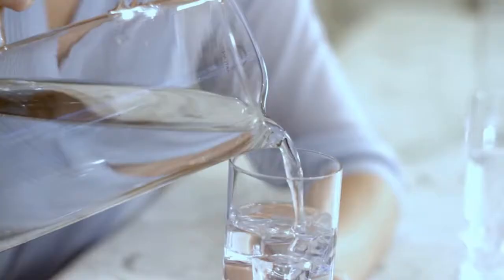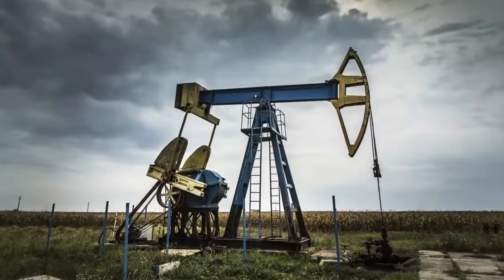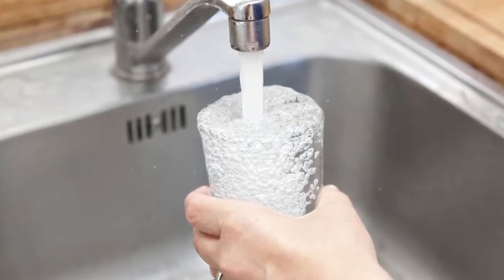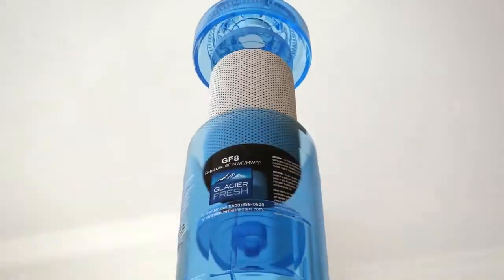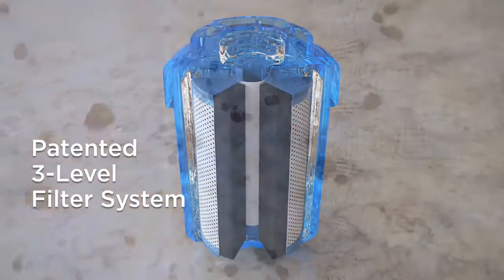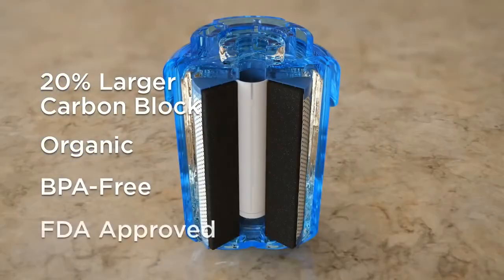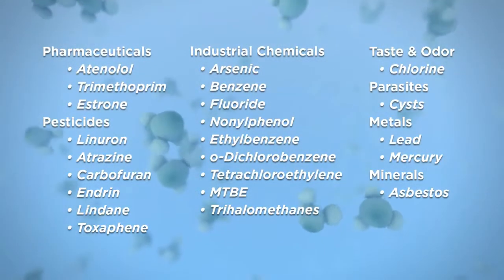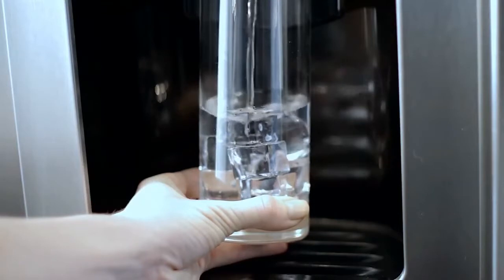Refrigerator Water Filters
Find best refrigerator water filters of every brands online.